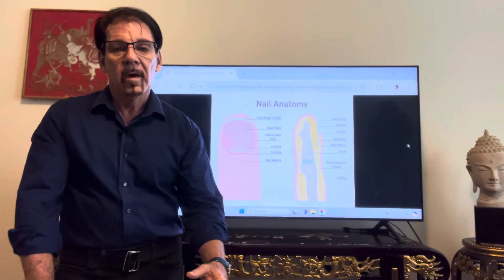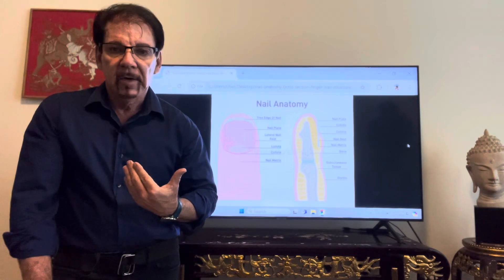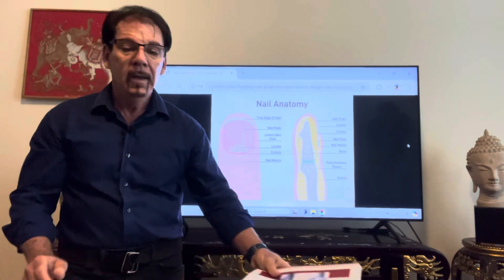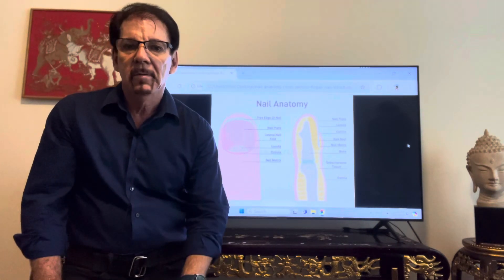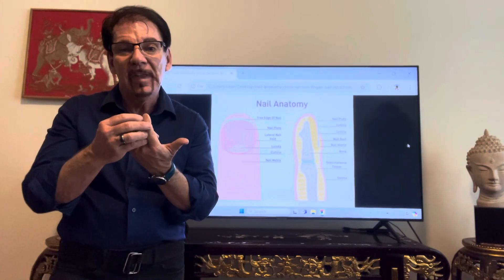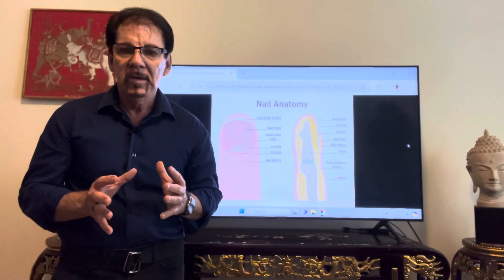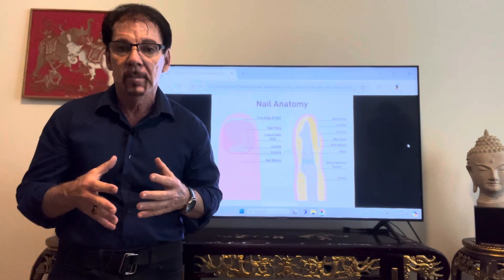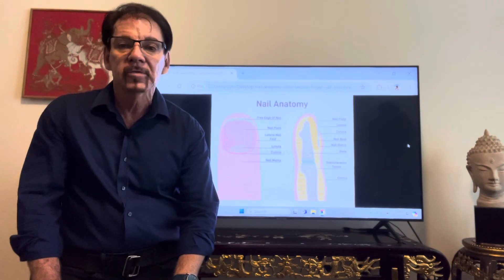nailexam Video (4) In this Video we dig a little deeper into Nail Anatomy.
Here in Video # 4 we will be discussing Nail "DISEASES & DISORDERS".
This section on the Exam is hard because of the terminology.